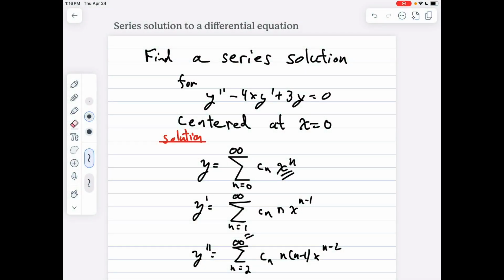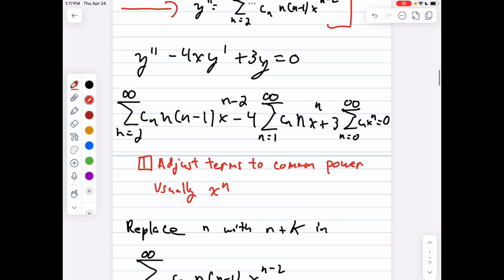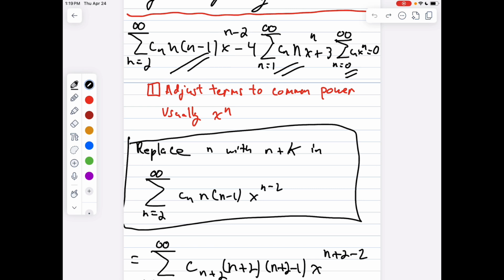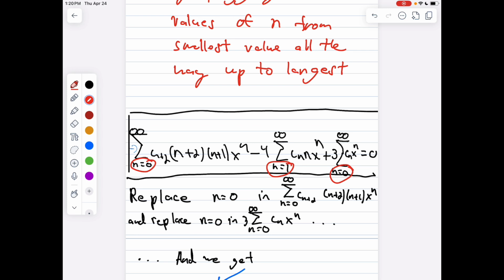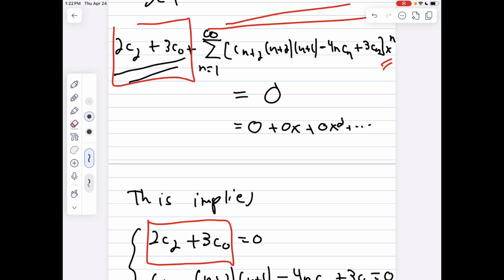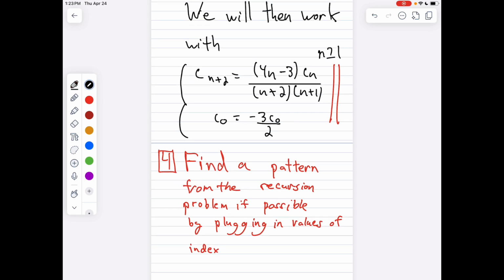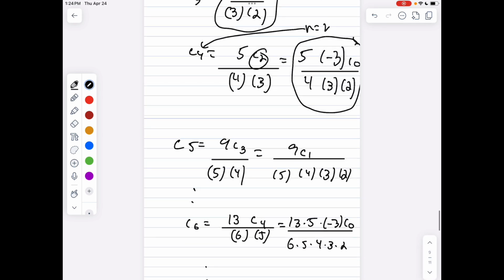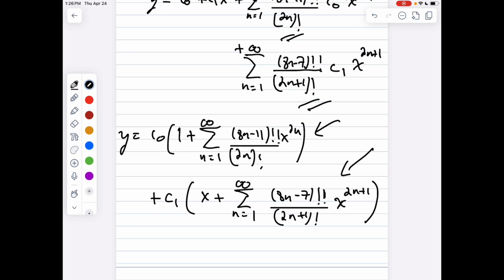Series solution to a differential equation (Differential equations)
We go over finding a series solution for a second order differential equation centered at x=0 for which is an ordinary point .